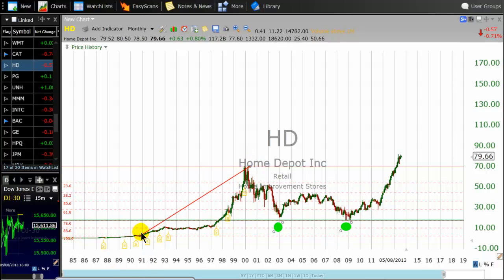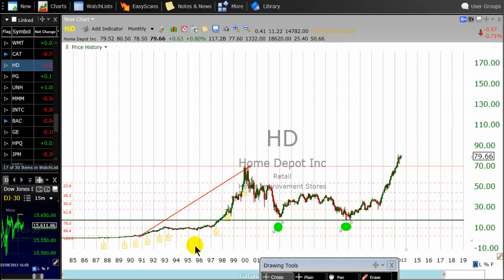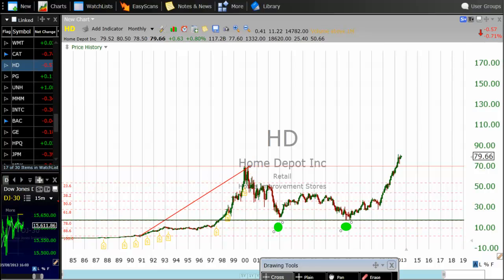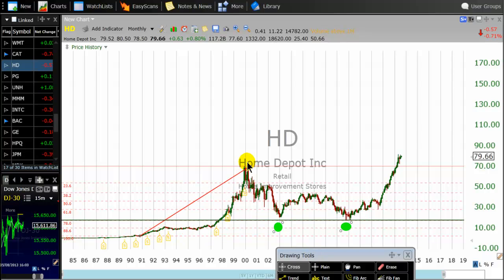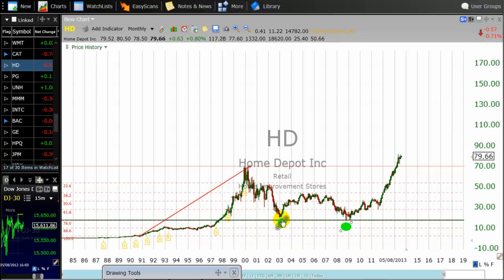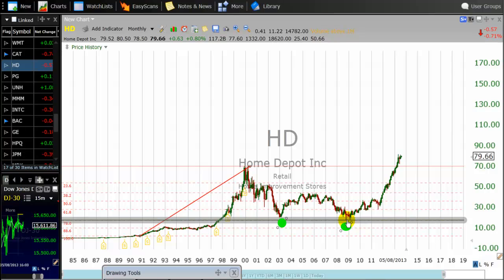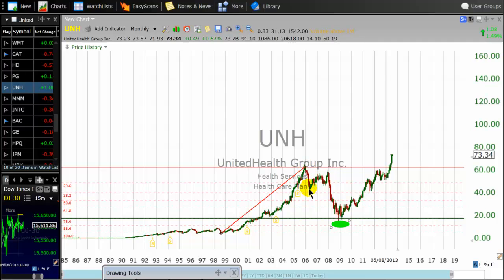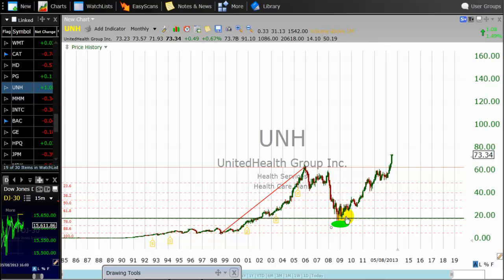How Do The Professional Traders Trade Fibonacci In Real Time?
This is about how the professional traders use Fibonacci for long term investments while average traders continue to gamble after every retracement.  At the end of this video, one will understand how to profit using Fibonacci like the pros.